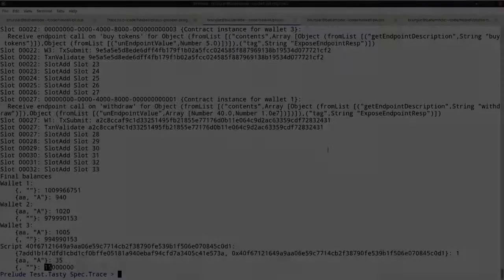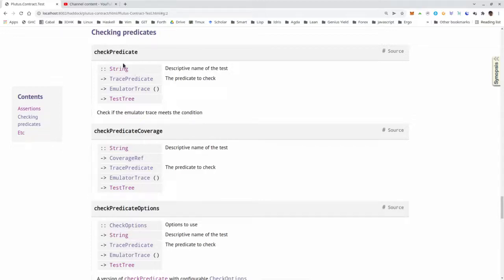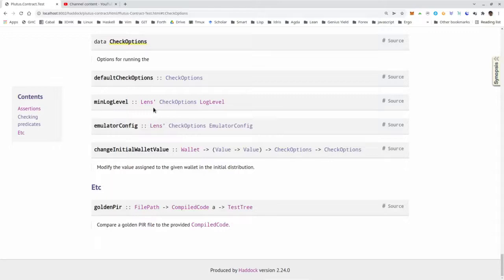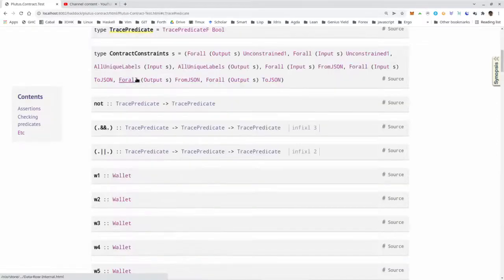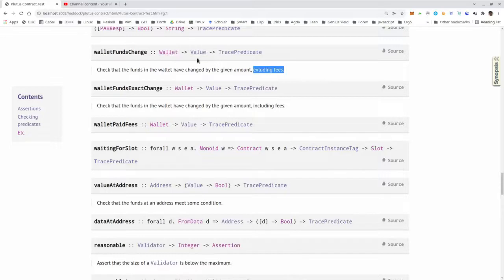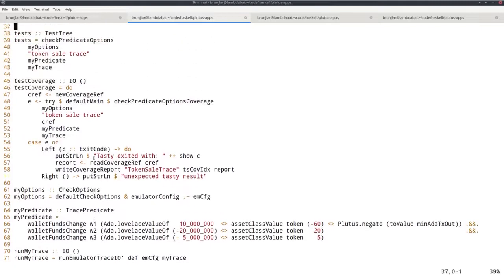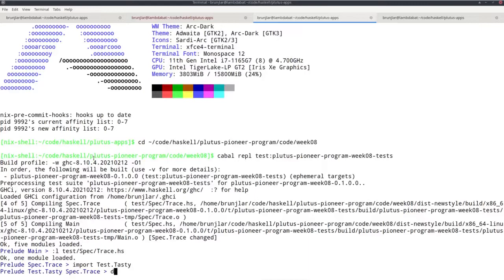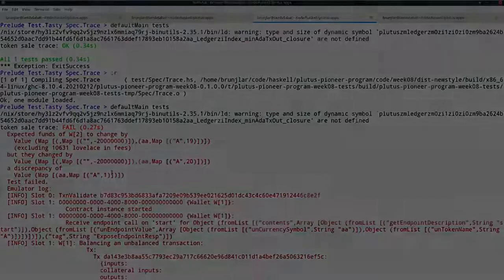PPP 030803 - Automatic Testing using Emulator Traces